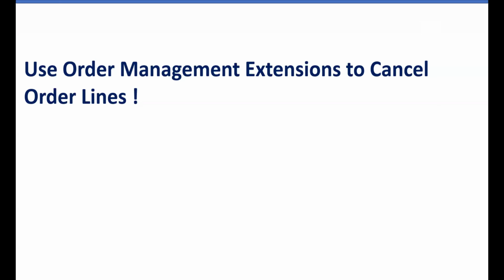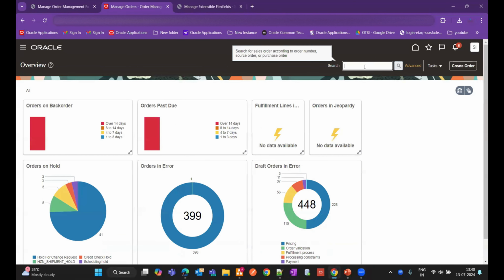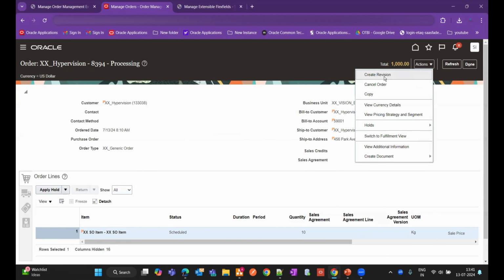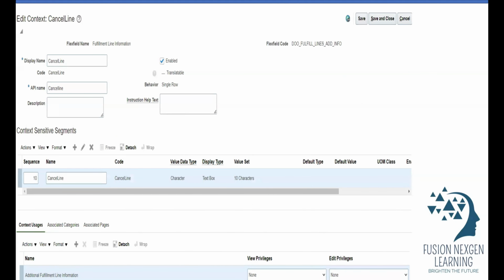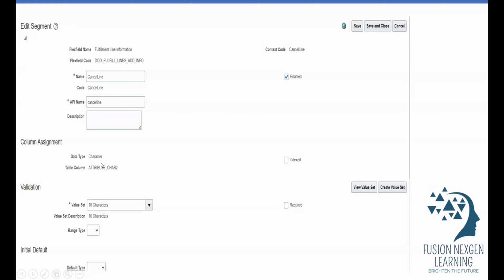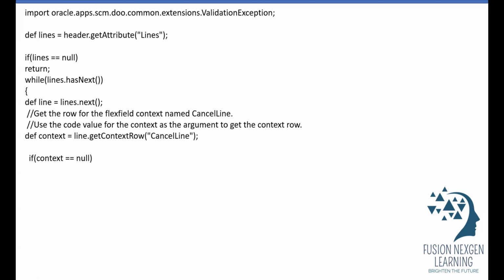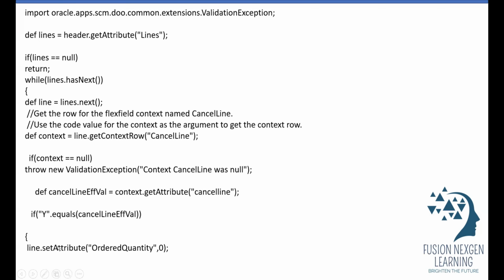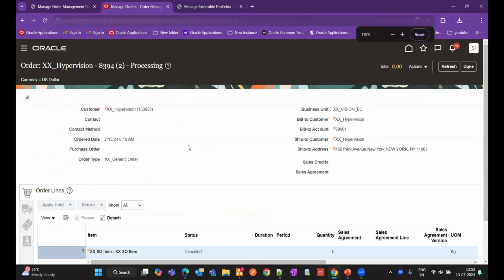Create an extension that uses an extensible flexfield to cancel order lines in a sales order.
In this video, we will cover the below use case
Assume your customer places a sales order for items you can't fulfill because they are obsolete and your supplier no longer supplies them. You can use an order management extension to cancel lines that contain a value, such as Obsolete, in an extensible flexfield.

How to create and use hold codes

Execute the following SQL
SELECT  DHA.SOURCE_ORDER_NUMBER ,
        DHA.ORDER_NUMBER        ,
        DFLA.FULFILL_LINE_NUMBER,
        DFLEB.CONTEXT_CODE      ,
        DFLEB.ATTRIBUTE_CHAR1
FROM    DOO_HEADERS_ALL DHA       ,
        DOO_FULFILL_LINES_ALL DFLA,
        DOO_FULFILL_LINES_EFF_B DFLEB
WHERE   DHA.HEADER_ID               = DFLA.HEADER_ID
        AND DFLA.FULFILL_LINE_ID    = DFLEB.FULFILL_LINE_ID (+)
        AND DHA.SOURCE_ORDER_NUMBER = '&Source_Order_Number';

The following SQL can be used to define the Values passed in the Rule for:

SELECT  fdst.DESCRIPTIVE_FLEXFIELD_CODE ,
        fdsb.context_code               ,
        fdsb.segment_code               ,
        fdsb.SEGMENT_IDENTIFIER
FROM    fusion.fnd_df_segments_tl fdst,
        fusion.fnd_df_segments_b fdsb
WHERE   fdst.APPLICATION_ID                 = fdsb.APPLICATION_ID
        AND fdst.ENTERPRISE_ID              = fdsb.ENTERPRISE_ID
        AND fdst.DESCRIPTIVE_FLEXFIELD_CODE = fdsb.DESCRIPTIVE_FLEXFIELD_CODE
        AND fdst.CONTEXT_CODE               = fdsb.CONTEXT_CODE
        AND fdst.SEGMENT_CODE               = fdsb.SEGMENT_CODE
        AND fdst.language                   = 'US'
        AND fdst.descriptive_flexfield_code = 'DOO_FULFILL_LINES_ADD_INFO'
ORDER BY fdst.CONTEXT_CODE,
        fdsb.Segment_code